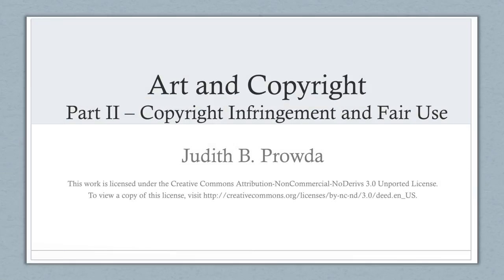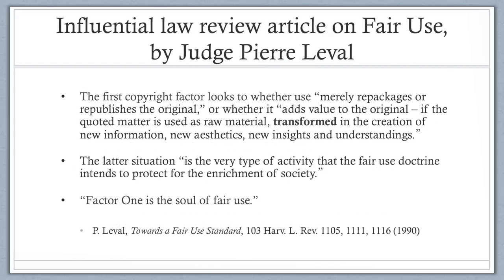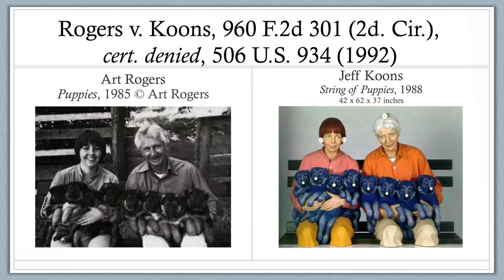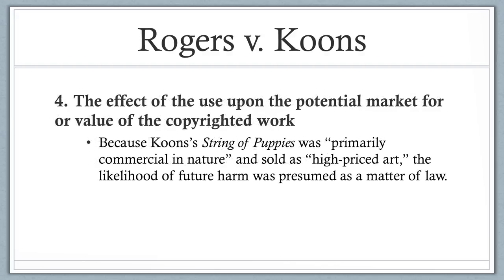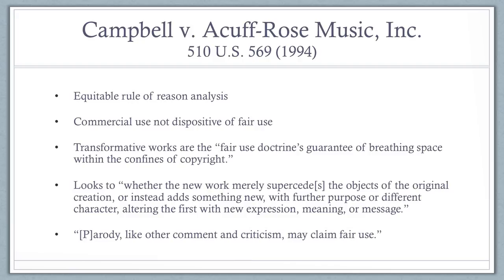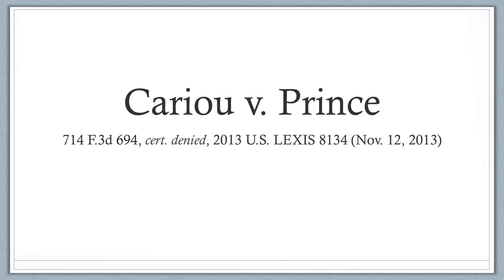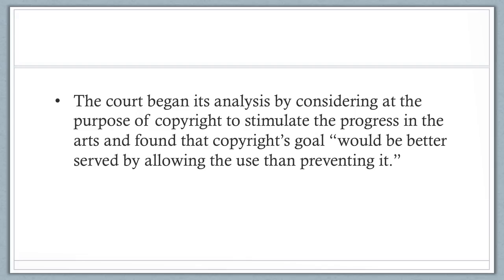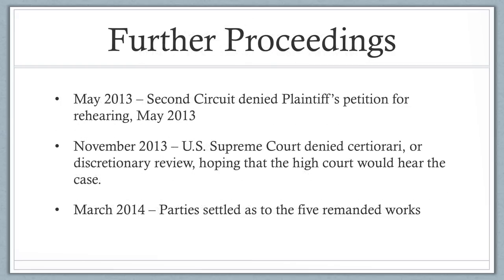15 Minutes on Copyright Infringement and Fair Use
This is the second of Judith Prowda's two part series on copyright for artists and gallerists, focused on fair use and appropriation art.